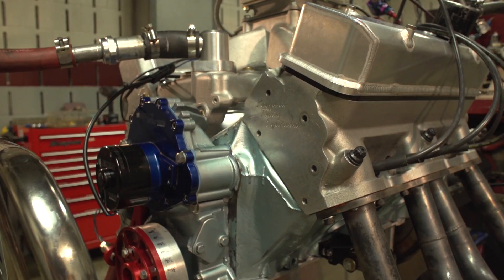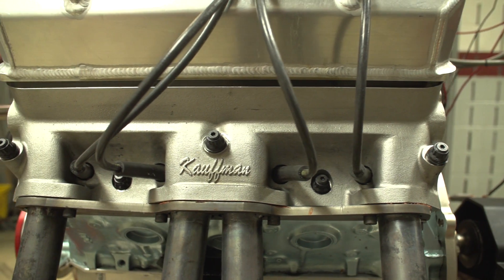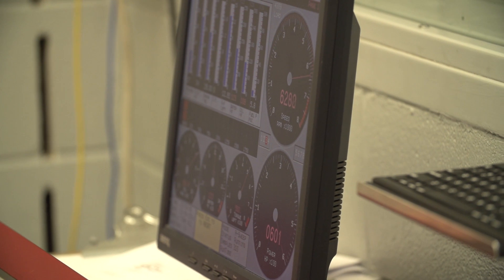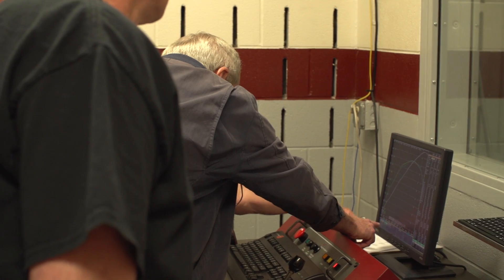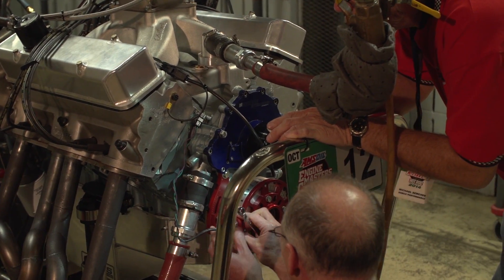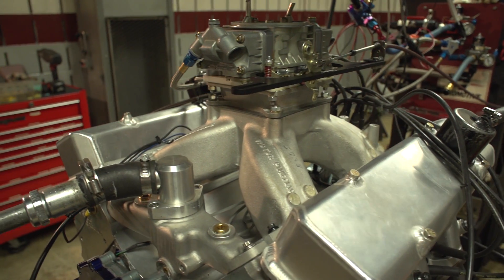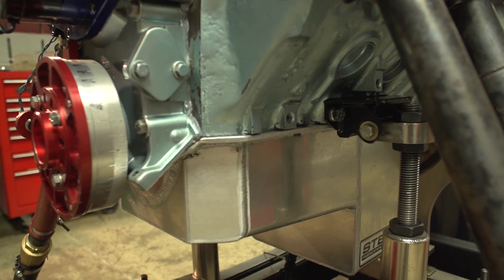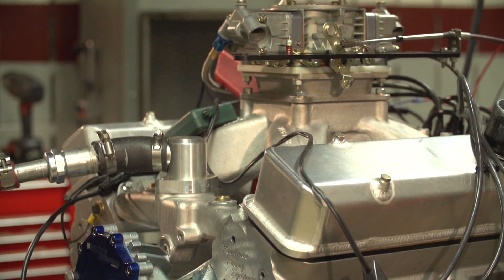630-Horsepower Pontiac 409ci by Semco Performance at the Amsoil Engine Masters Challenge 2014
This is an Engine Masters entry from Semco Performance. It's a Pontiac 409 topped with ported Kauffman heads, and it made 637 horsepower and 538 lb-ft of torque during the dyno competition at the 2014 Amsoil Engine Masters Challenge presented by HOT ROD. Engine Masters is an annual shootout of engine builders in competition for huge cash prizes. For 2014, the Challenge is for two-valve V8s above 400ci, running on 101-octane fuel, and making optimal power from 3,000-6,500 rpm.